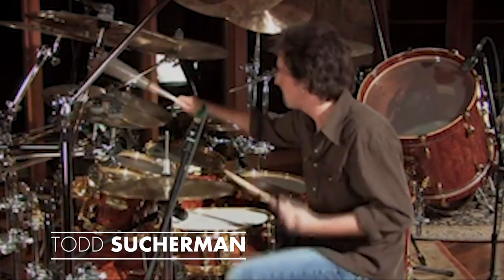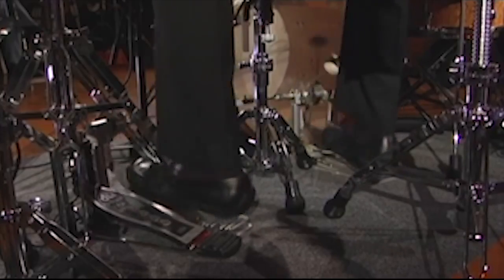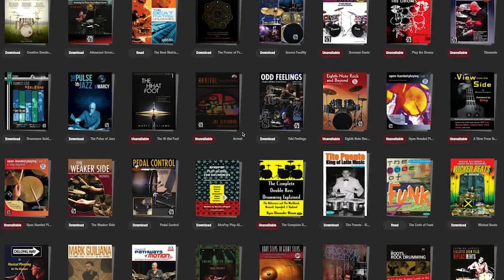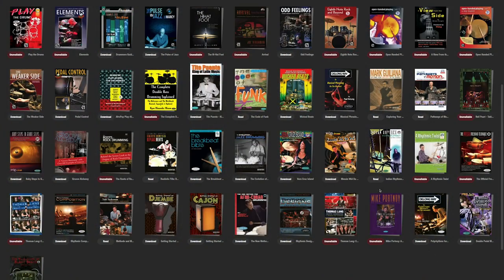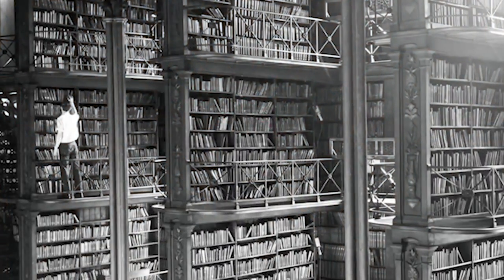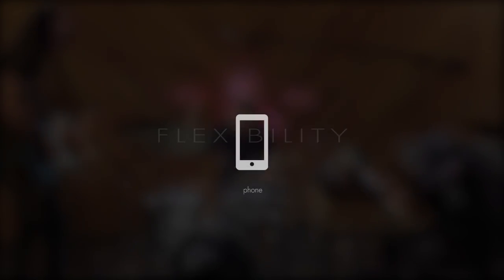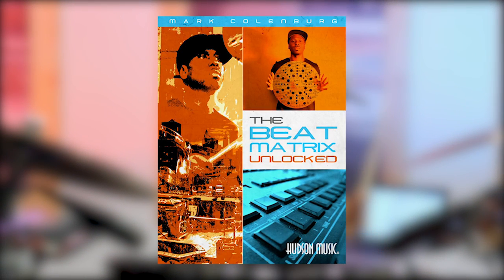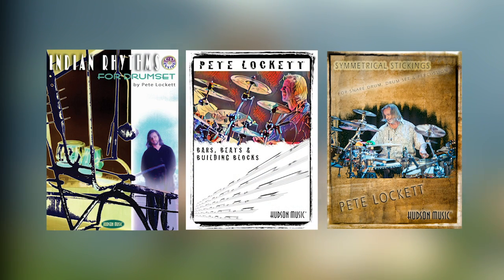The Hudson Music Digital Book Store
The Hudson Music Digital Bookstore is music education, updated. Instant delivery of lessons & play-alongs to your tablet, phone or computer. Audio & Video is embedded directly in the app. The Hudson Digital player takes using books with audio and video to to a new level. Just tap the icon to get the media you want, right on the page in front of you.

The bookstore features a large (and still growing) library of drum education & play-along books featuring a large roster of authors and teachers, including Steve Smith, Todd Sucherman, Mark Guiliana, Pete Lockett, Mark Colenburg, Thomas Lang, Gavin Harrison, Dom Famularo, Tommy Igoe, Gil Sharone, Stanton Moore, David Garibaldi, Mike Portnoy, Carmine Appice, and many, many more